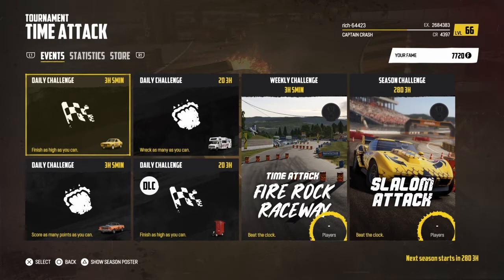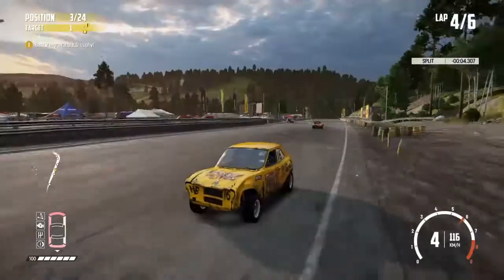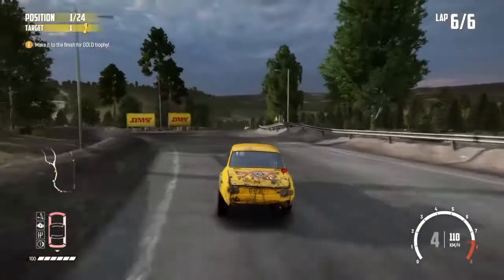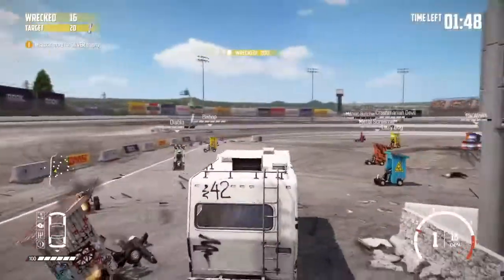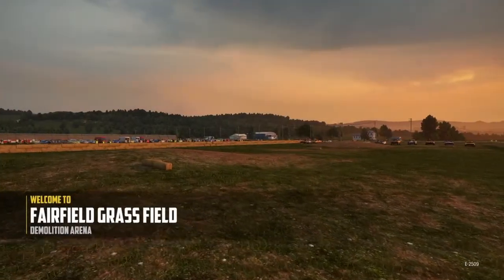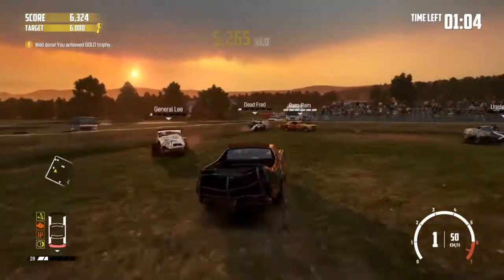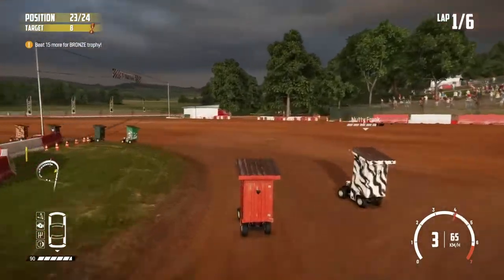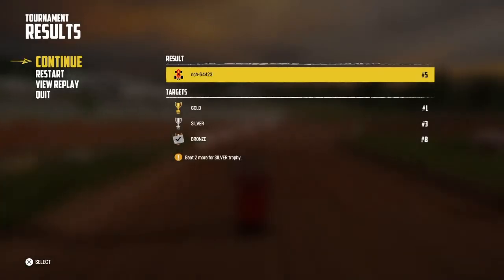Wreckfest Daily Challenges #21